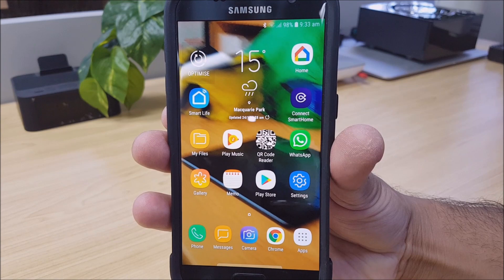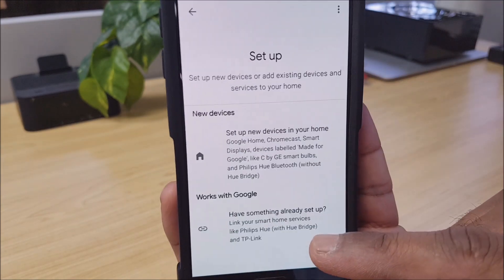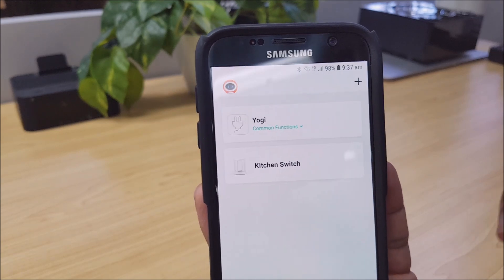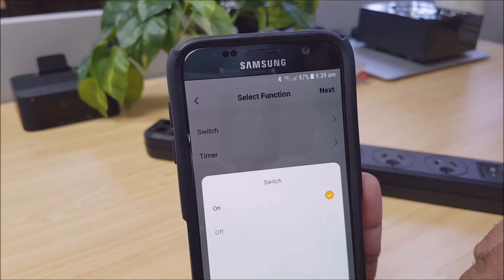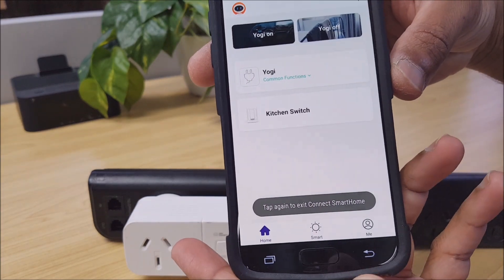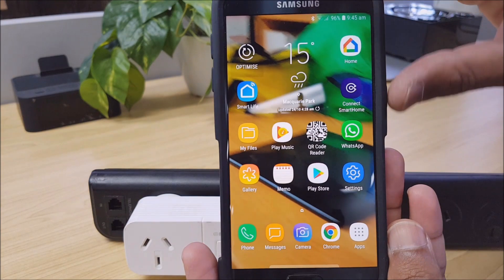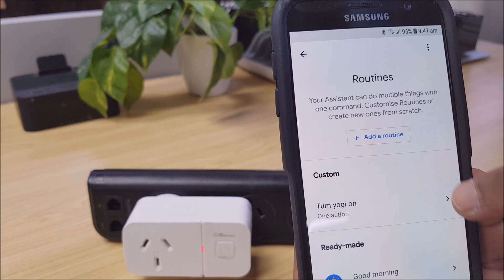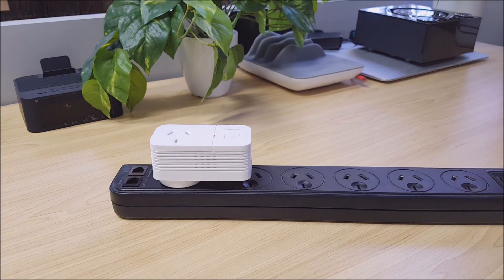Controlling Connect Smart Home via Google Home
This video will show you how to link your Connect Smart Home and Google Home accounts, along with instructions on how to voice control your Connect Smart devices from the Google Home app.

Time Stamps:
1:18 - Linking Connect Smart Home to Google Home
3:35 - Setting up Scenes in Connect Smart Home
6:45 - Refreshing Google Home
7:50 - Setting up Routines in Google Home